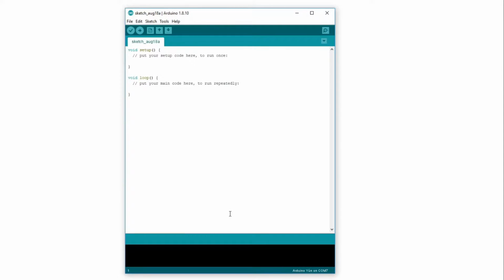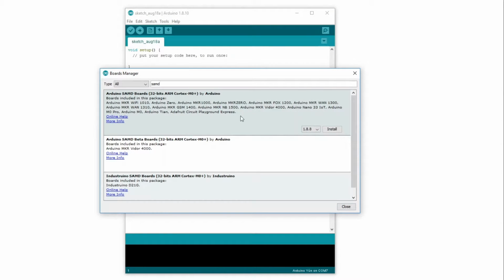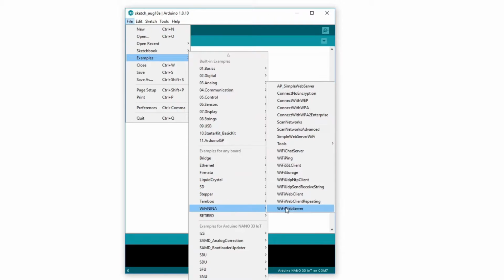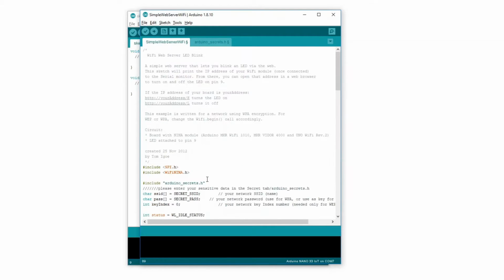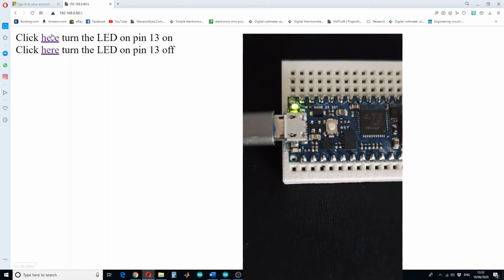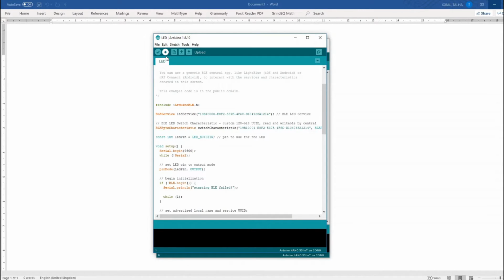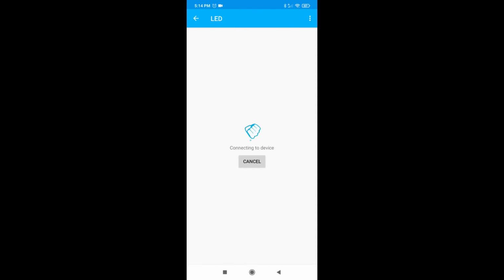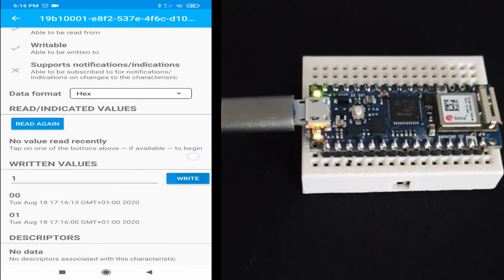Setting up wifi and Bluetooth communication of Arduino nano 33 IOT board (under 3 min)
Note: Please Mute (Sound Off) the background Music.

This video describes the steps required to communicate with Arduino nano 33 IOT board via wifi and Bluetooth with an example for each. Please note: wifi will not connect with a 5G connection.

This Channel helps in teaching how to do different projects in Proteus, Matlab, Python, and Shows different simulations of technical Projects.